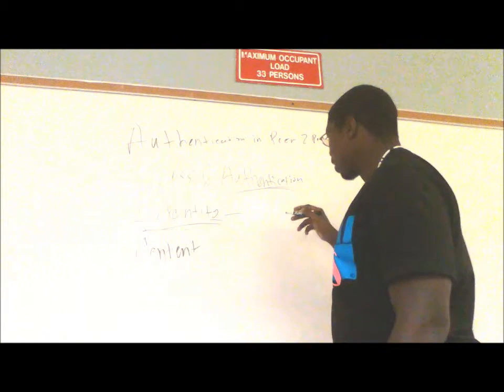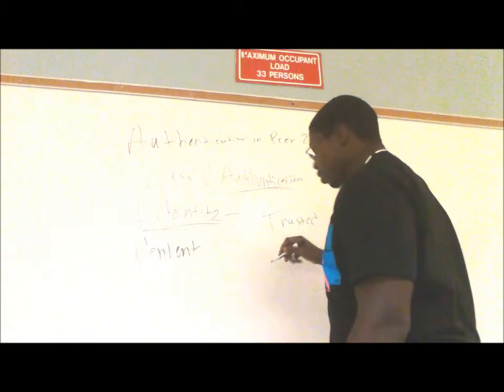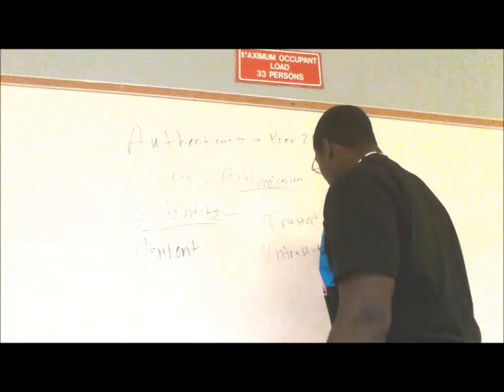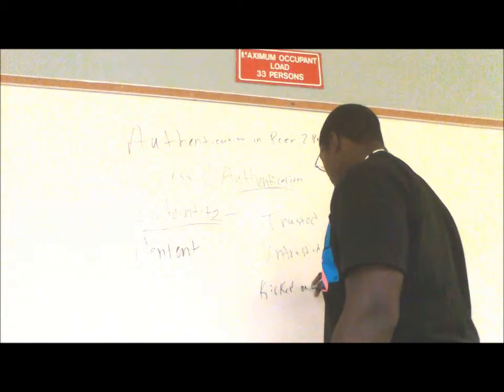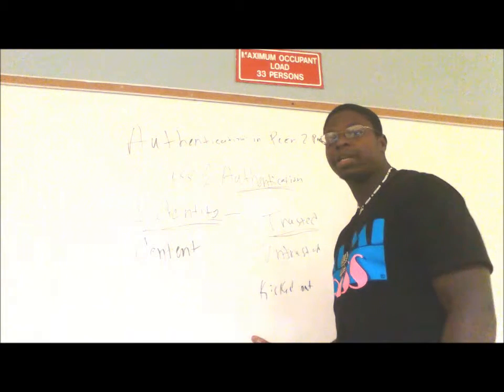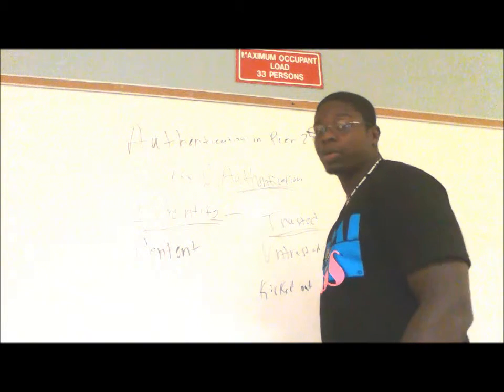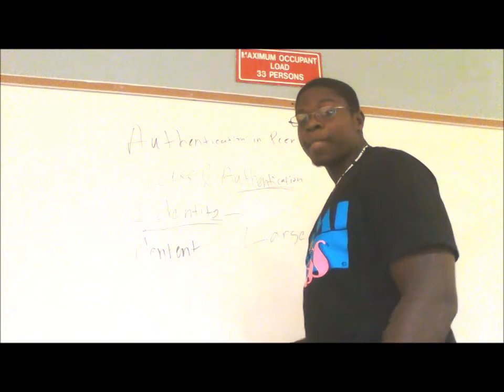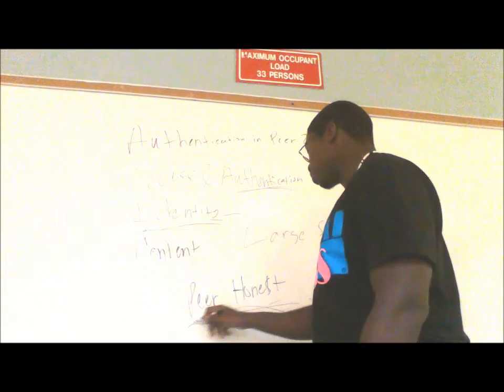Quick Intro on Authenrication in a Peer 2 Peer Network